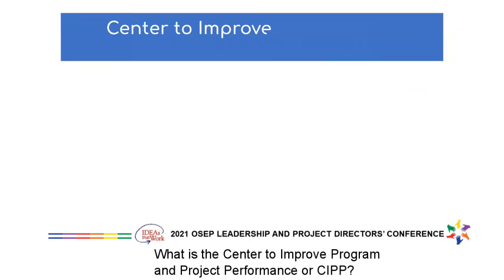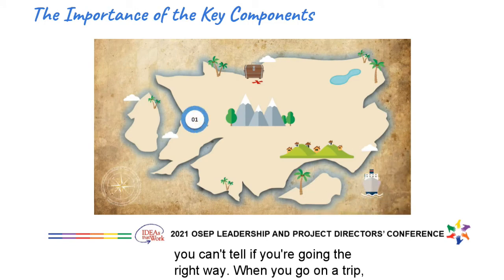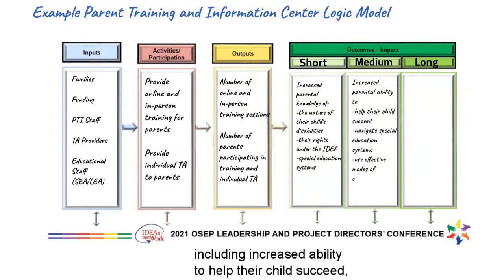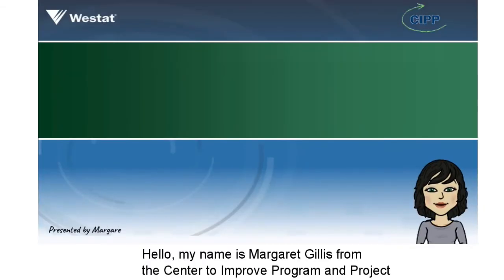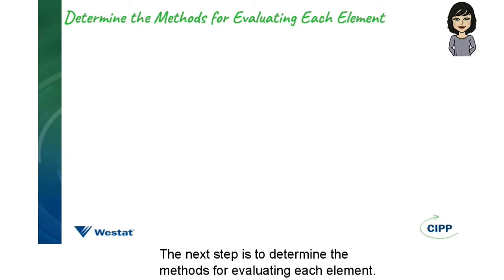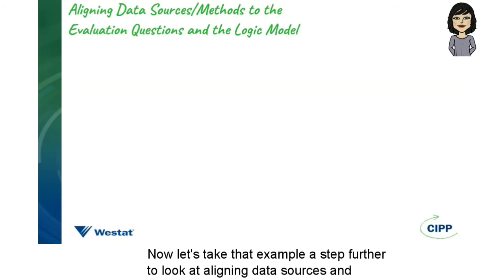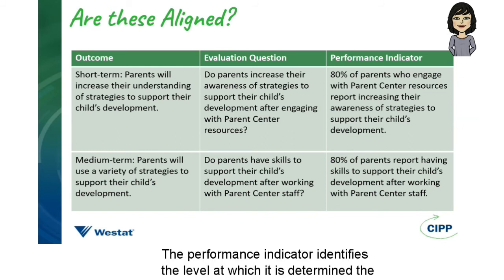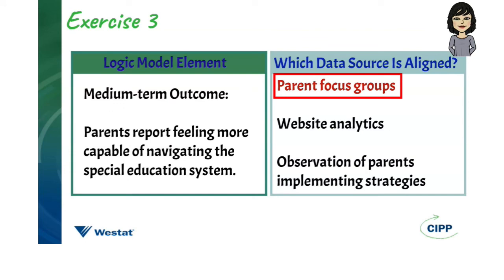CIPP Presentation for the 2021 OSEP Conference